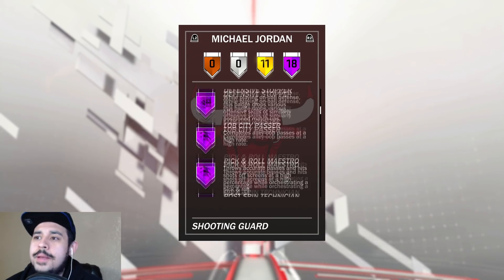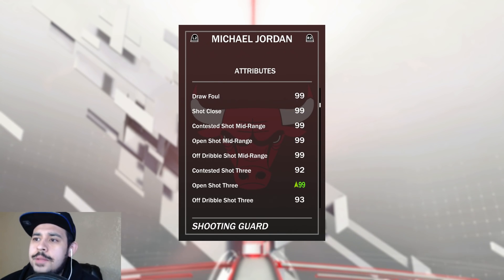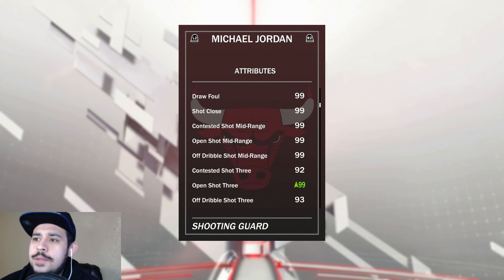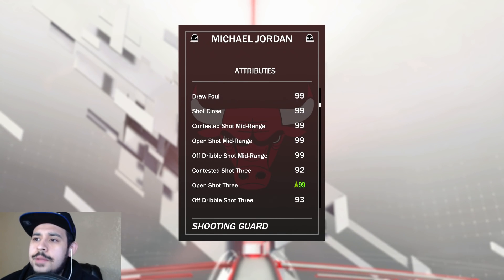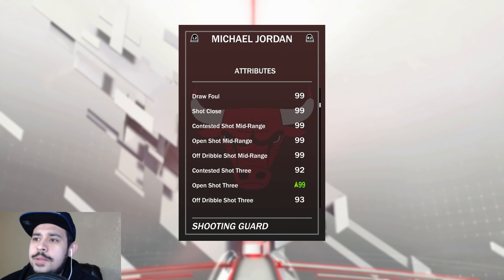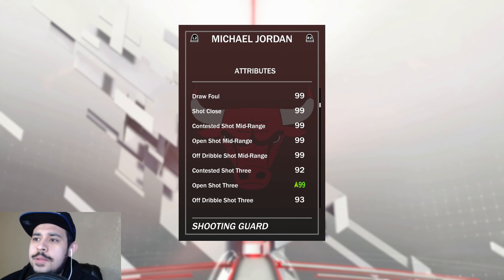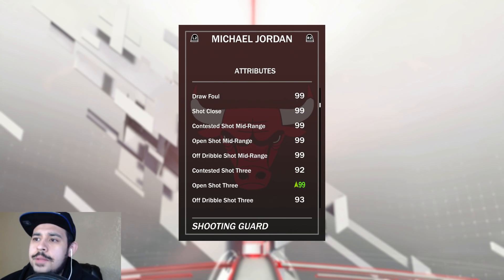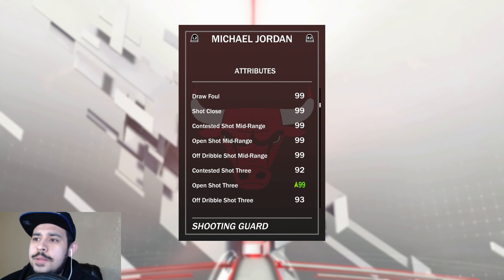NBA 2K18 PINK DIAMOND MICHAEL JORDAN GAMEPLAY! BEST PINK DIAMOND IN NBA 2K18 MYTEAM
We got gameplay with the new Pink Diamond Michael Jordan in NBA 2K18 MyTeam! This 99 overall pink diamond Michael Jordan is the best pink diamond in the game and you'll see why in this NBA 2K18 Supermax Gameplay in MyTeam. Pink Diamond MJ has the best release too and you might want to buy a diamond michael jordan in the auction house for cheap while everyone is opening these packs! Also, let me know what you thought about the pink diamond Jordan and Diamond Michael Jordan content we got this past week.